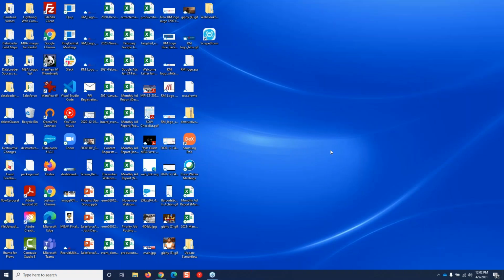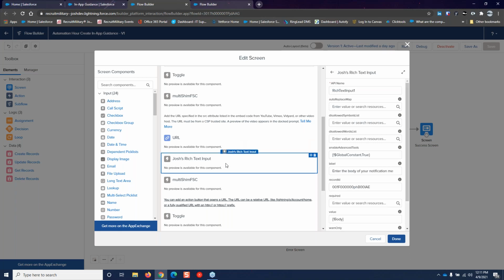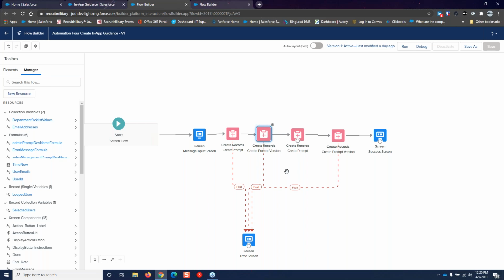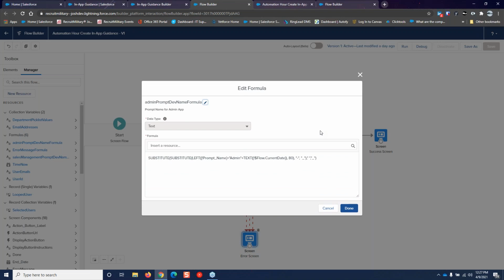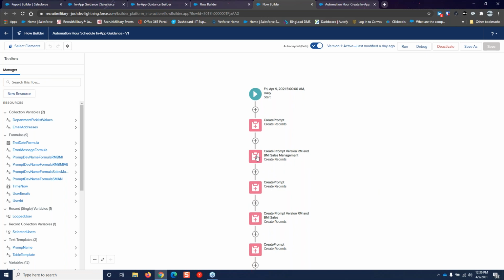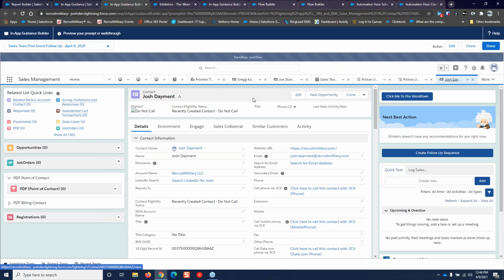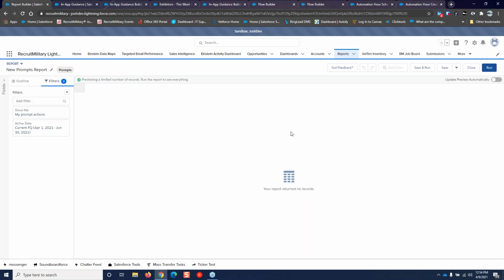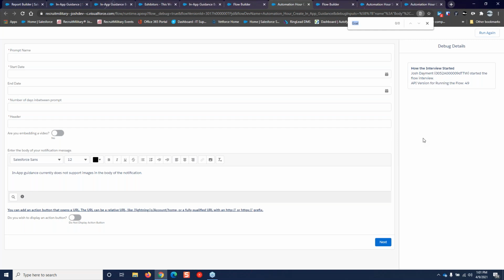Schedule and Build In-App Guidance Using Salesforce Flow saving Tons of Time!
Topic: Learn how Josh Dayment leveraged the power of Saleforce Flow to speed up the time it takes to create In-App Guidance as well as to empower specific users to create In-App Guidance without those users having to go into setup and the In-App Guidance canvas to build the prompts. During the session, he will schedule the creation and deployment of In-App Guidance using flow and go through what makes In-App Guidance.